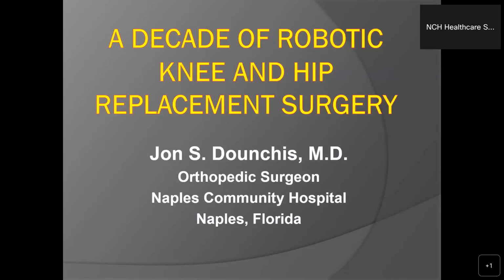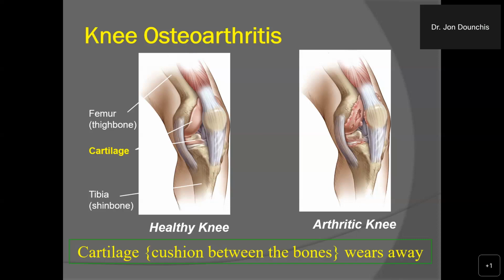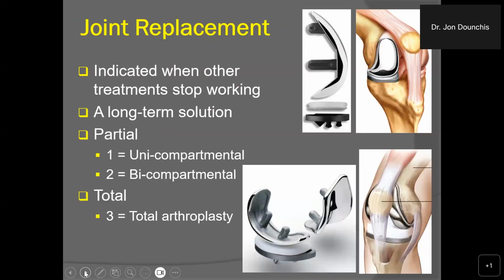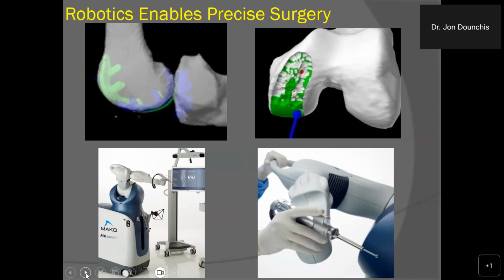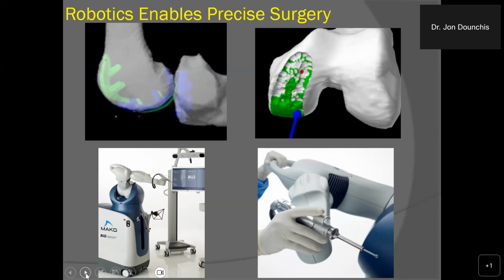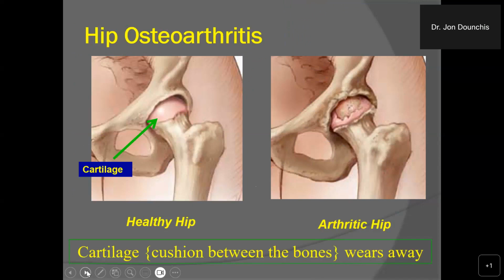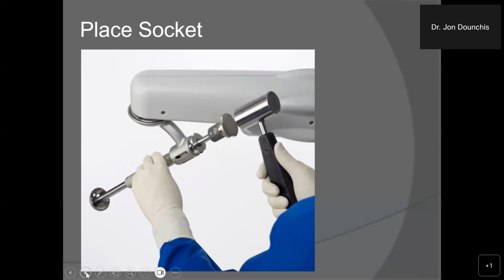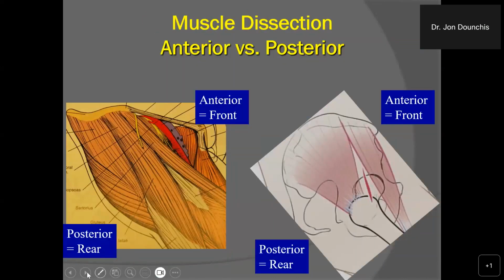Decade of Robotic Knee & Hip Replacement Surgery with Jon Dounchis, MD | NCH Healthcare System